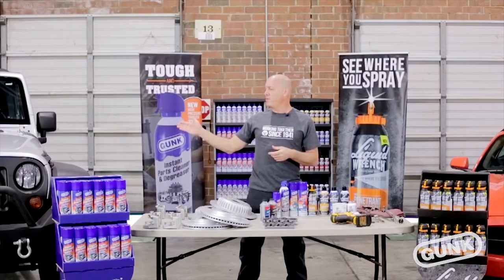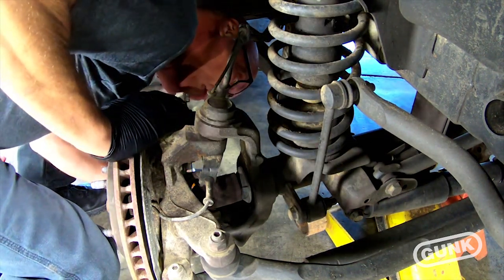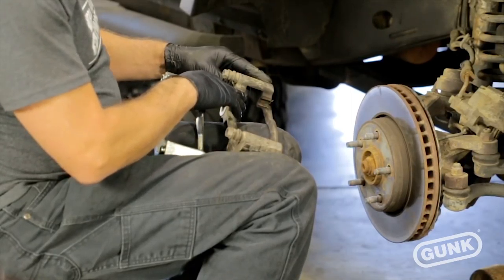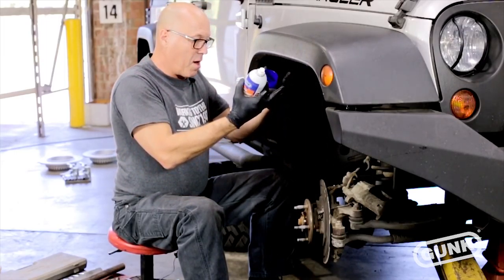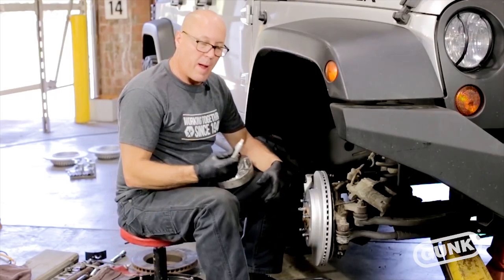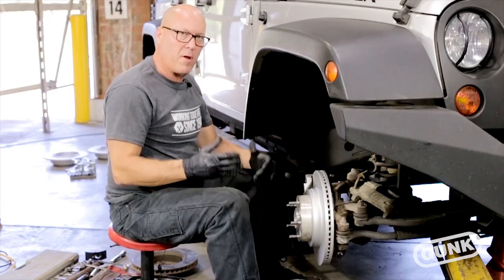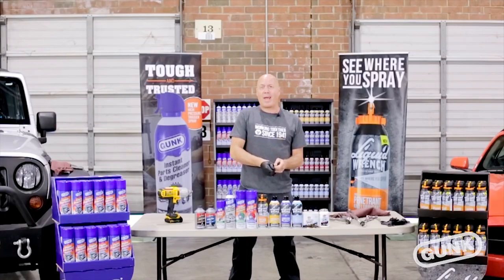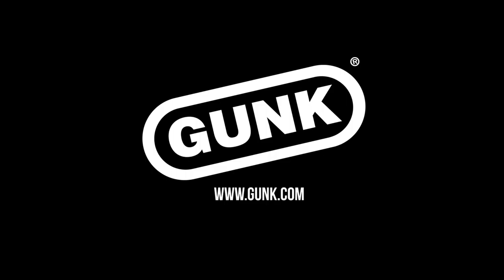How to Change my Brake Pads and Rotors?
DIY - How to change brake pads and rotors yourself.
Learn the steps to changing your brake pads and rotors. For you off-roaders out there, learn how to do a brake rotor upgrade and how to install the Teraflex Big Rotor Kit on a 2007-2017 Jeep JK.

Want to jump ahead?

- 5:30 How to Clean and Prep Brake Assembly.
- 7:16 Re-installing Brake Pad Mounts with Torque Specs.
- 7:44 How to safely install a wheel spacer.
- 8:26 How to re-assemble brakes.
- 9:07 How to compress brake calipers.
- 11:28 What's the difference between Dot 3 & Dot 4 Brake Fluid?

Tools Needed:
- Jack & Jack Stands
- 10mm, 17mm, 18mm, 19mm "Deep" Sockets & Wrench
- Impact Wrench up to 400 ft. lbs.
- 200 ft. lbs. Torque Wrench.
- Caliber Press or you can probably rough it with a 1x4 and a vice.
- Rubber Hammer
- Flathead Screw Driver
- Gloves & Rags
- Safety Glasses

Let us know what you're working on. What you'd like to see us work on?